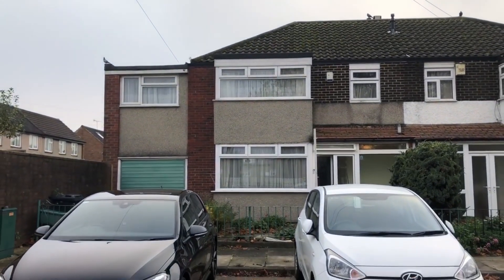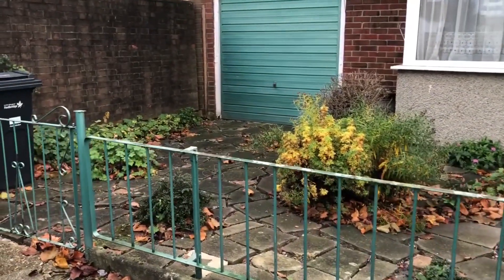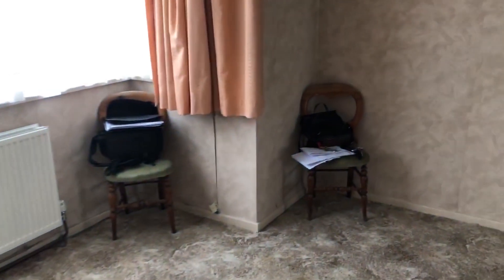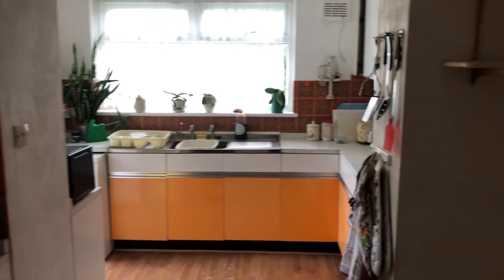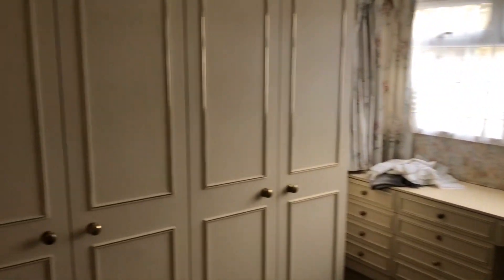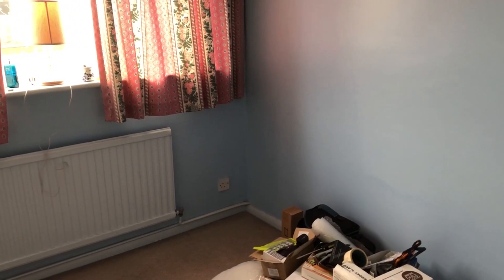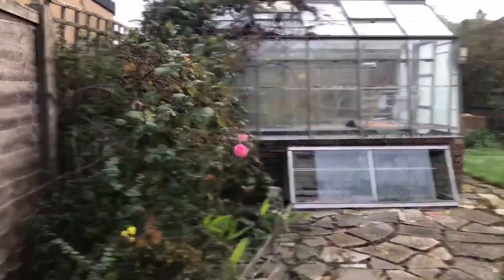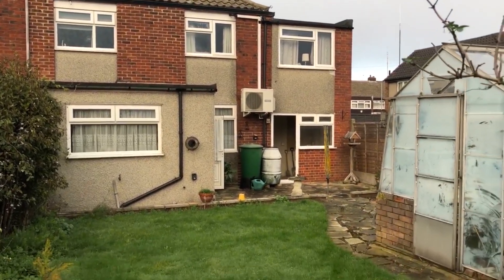13 Bysouth Close, Ilford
FOR SALE: a four/five bedroom semi-detached family home with large garden, garage and driveway that is in need of complete modernisation. For more information or to book a viewing please call The Probate Property Shop on 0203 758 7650.